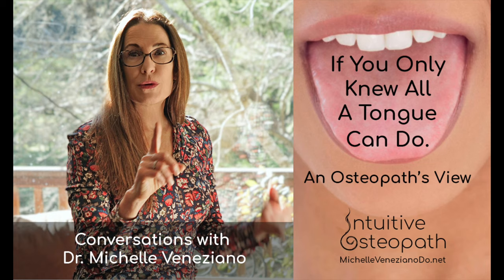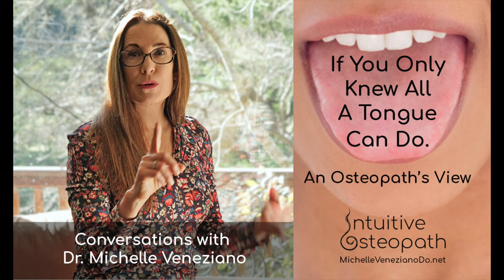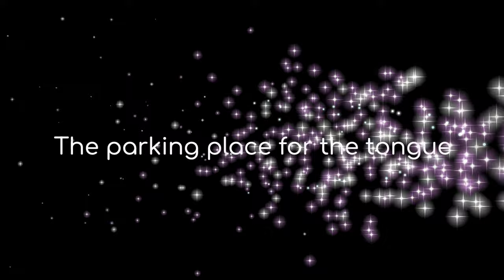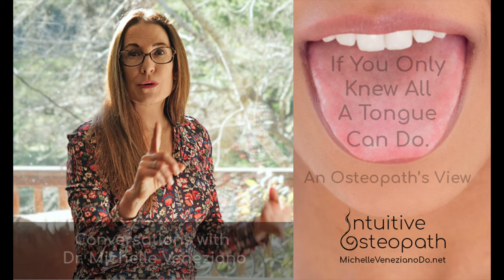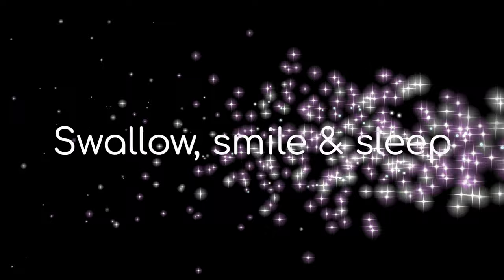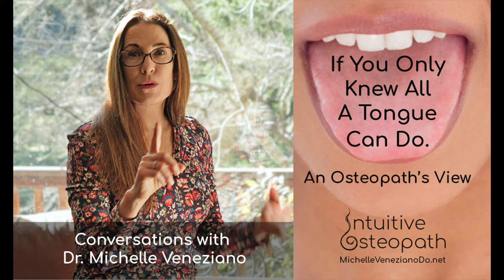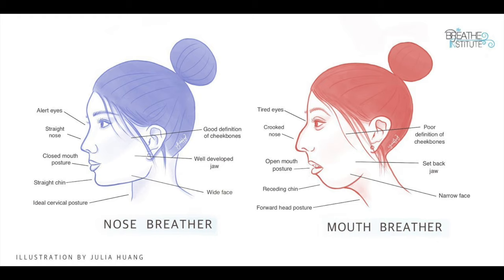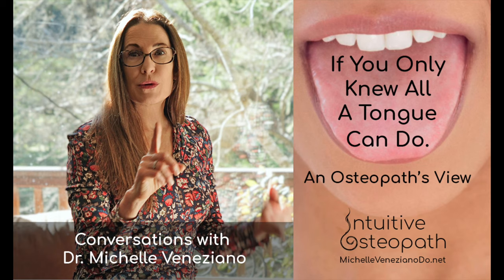How to Optimize Tongue Function to Optimize Health!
Discover how right tongue function is a KEY component of full-body health.

This conversation, moderated AMAZING C.H.E.K. Coach and podcast host Harrison Meagher, founder of the “Holding Space” club on CLUBHOUSE, will also be held by Jordan Gruber, Health Ninja & recent co-author of “Symphony of Selves” with James Fadiman, PhD. Orofacialmyologist (tongue therapist) Carly Schneider, OMT also throws some of her extensive wisdom into the pot!